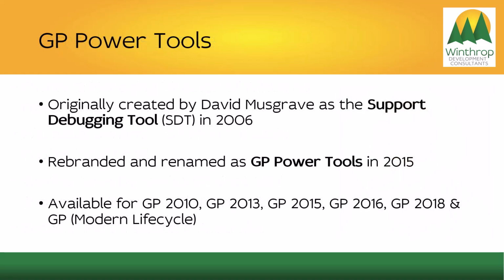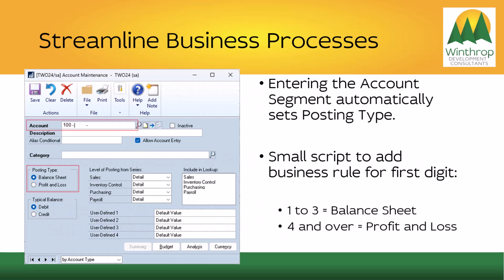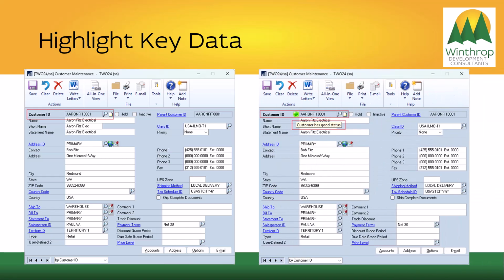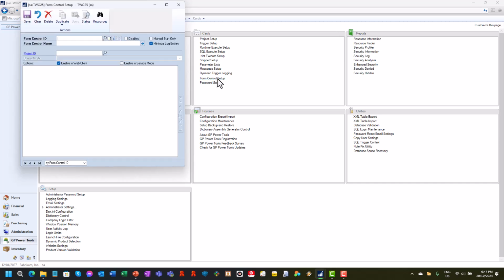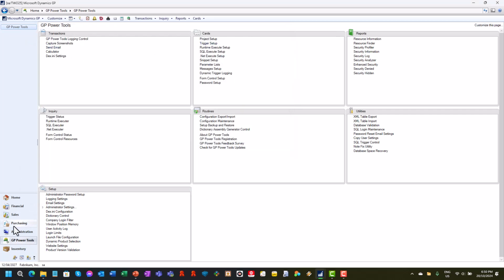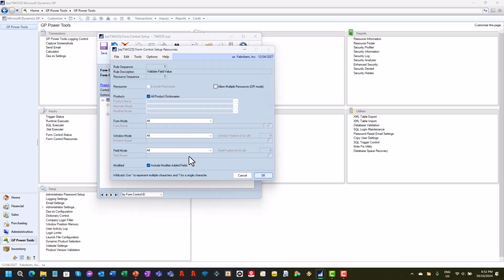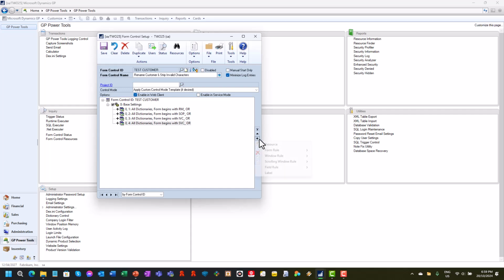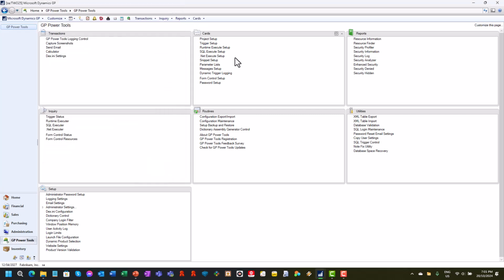2025 May GP Demo Day - Winthrop - No-Code Customization in Dynamics GP with Form Control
In this demo, see how Winthrop’s GP Power Tools: Form Control module allows you to customize GP screens and apply field-level security—without writing a line of code. Learn how to enhance your user experience and solve real business requirements with low-code/no-code configuration.